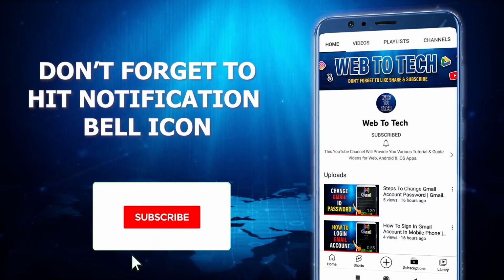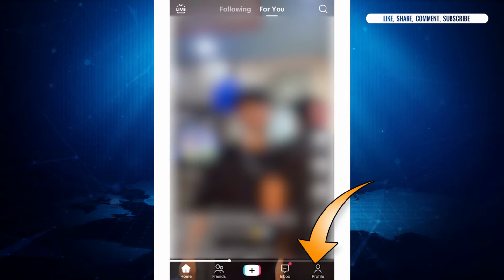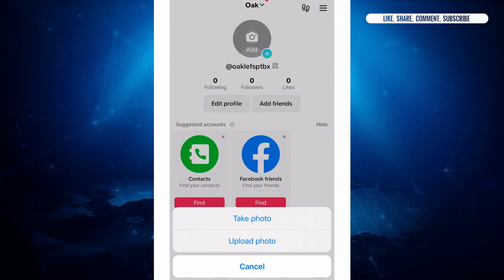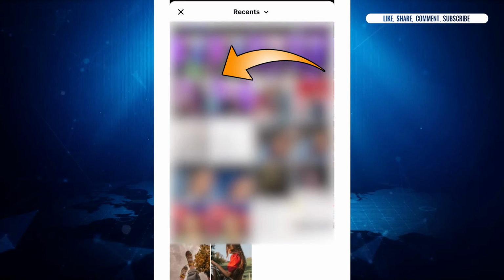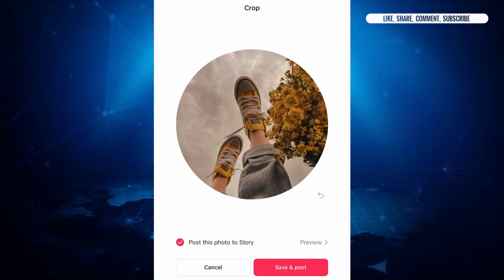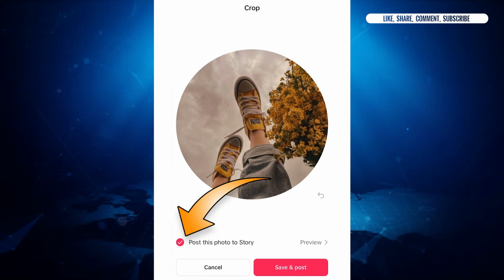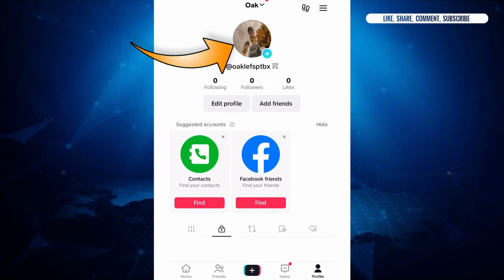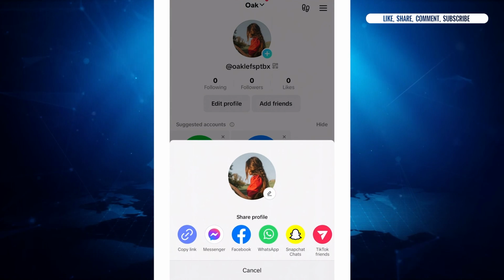How to Change TikTok Profile Picture | TikTok Tutorial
Today in this tutorial video I'm going to guide you "How to change profile picture on TikTok app". Watch the video till end to learn the process.